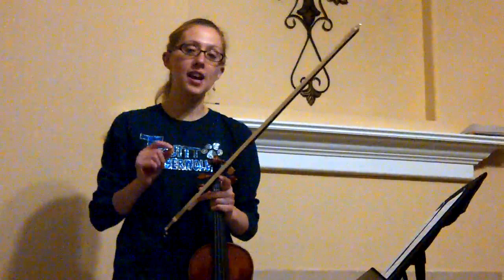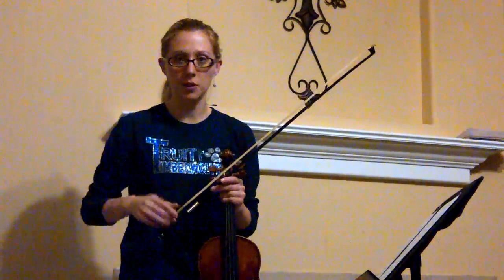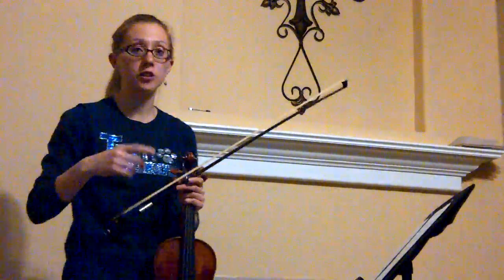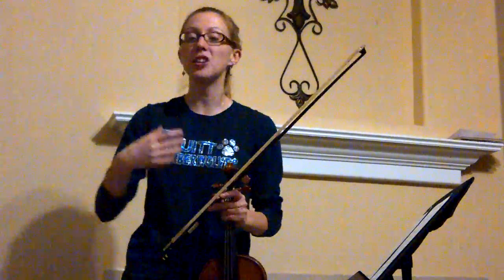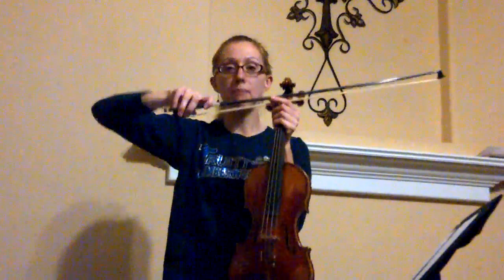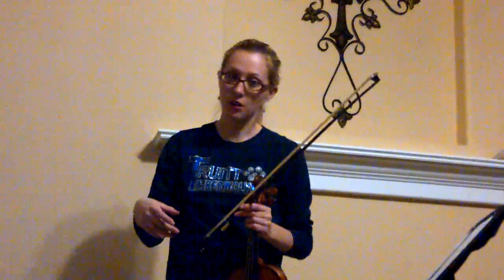Modal Festival 2